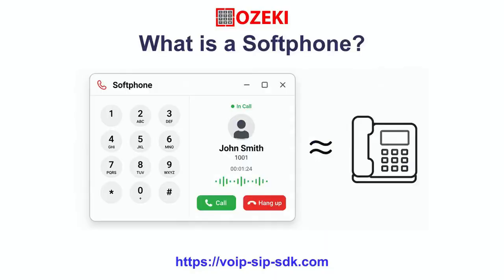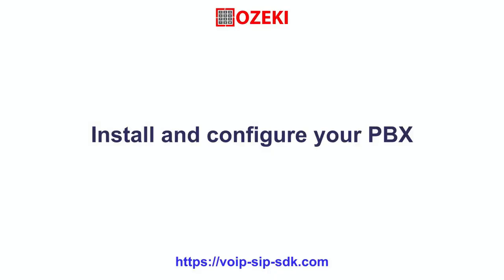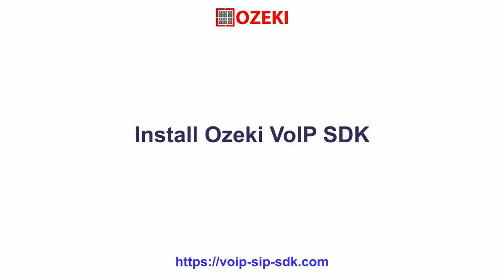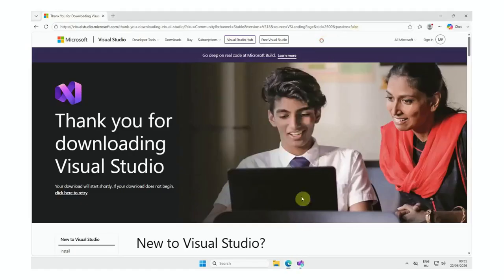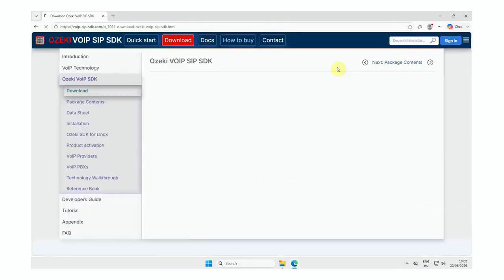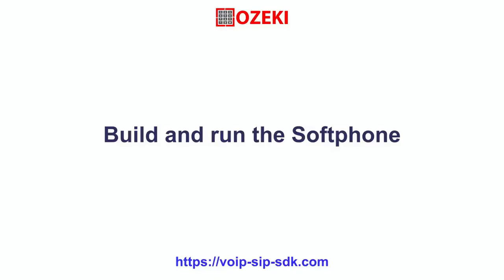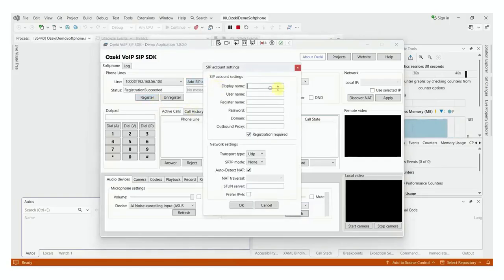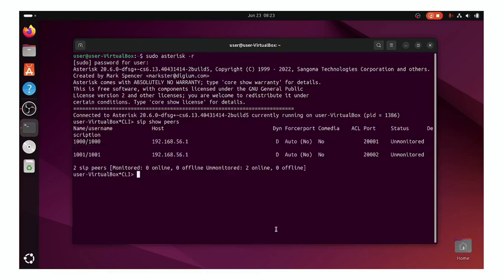How to make AI phone calls with VoIP - Part 1 - Softphone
"How to make AI phone calls with VoIP" - Part 1

Ready to build custom calling apps with AI? This guide helps you get started, it will show you tools need for VoIP SIP softphone development.

This quick start guide to softphone development walks you through setting up an Asterisk PBX, installing Visual Studio, and deploying the Ozeki VoIP SDK. You will learn how to configure SIP accounts, run the demo application, place test calls, and analyze network logs for debugging. The tutorial covers essential telephony concepts including SIP signaling, codec negotiation, and direct media routing.

00:00 Introduction To Softphone Development
00:30 What Is A Softphone
01:00 Why Develop Custom Softphones
01:30 How Softphones Work
02:00 Steps To Follow
02:30 Check Required Prerequisites
03:00 Configure Your PBX
03:30 Install Development Tools
04:00 Build Softphone Example
04:30 Place Test Call
05:00 Review Asterisk Logs

Share your project goals so the community can offer targeted advice and troubleshooting tips. We regularly update our channel with advanced telephony tutorials and SDK integration examples. Explore our documentation for advanced configuration examples and API references.

Additional Keywords: SIP signaling, VoIP programming, custom softphone tutorial, Asterisk configuration, .NET desktop development, Ozeki VoIP SDK demo, SIP account setup, call debugging, telephony integration, voice over IP development, network protocol analysis, enterprise communication tools, automated dialing workflows, AI call analysis, real time traffic inspection